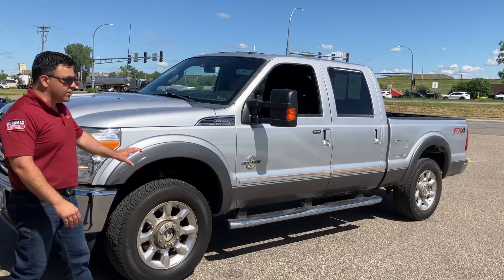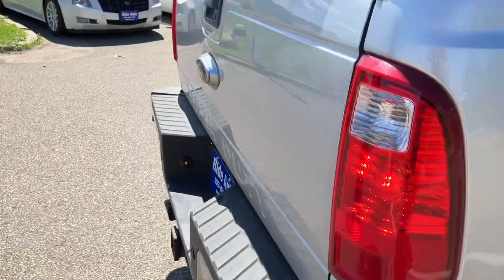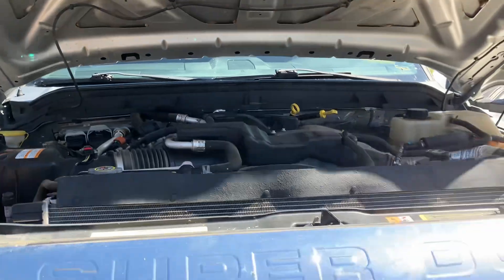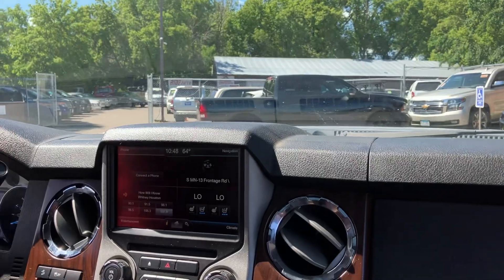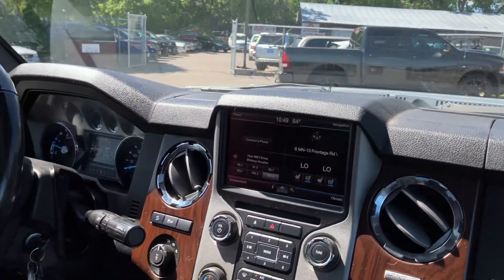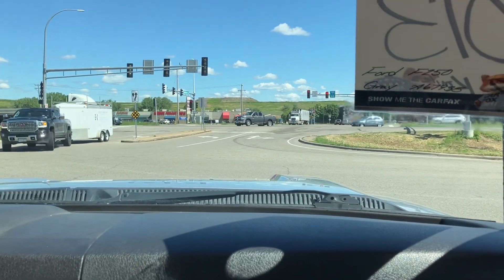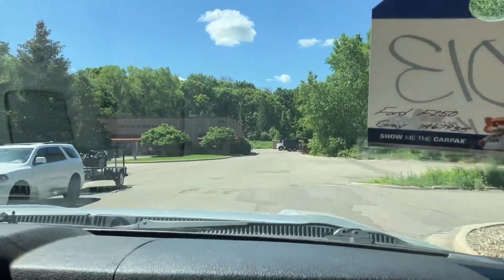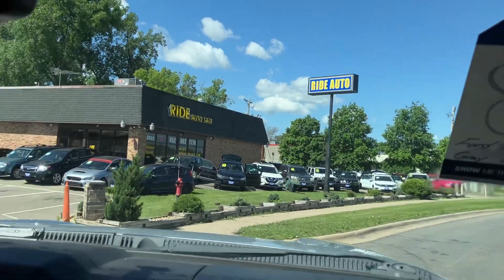2013 Ford F250 #24243